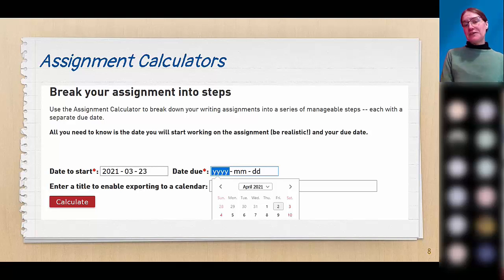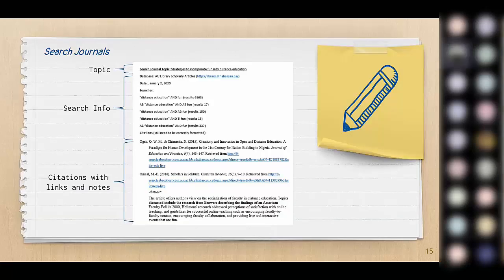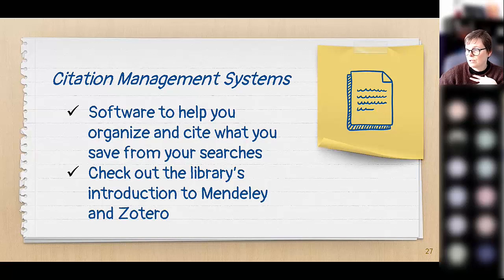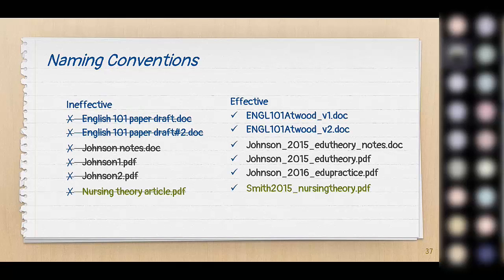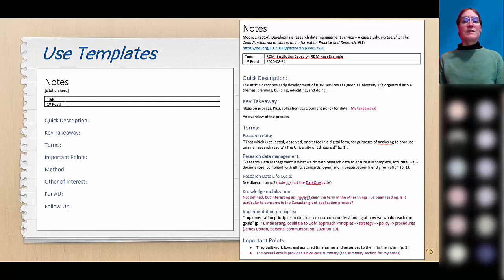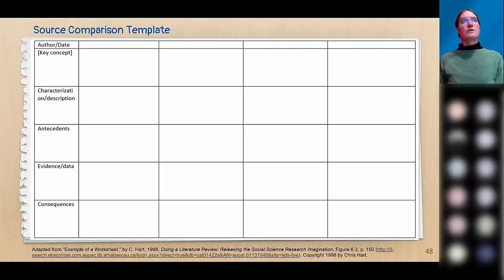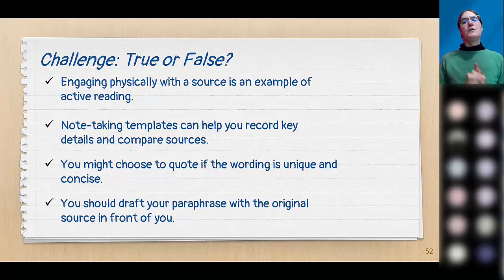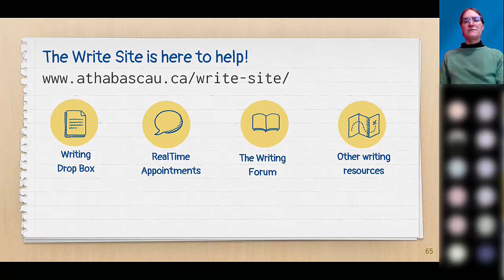FGS Series: Developing Your Research Pt. 3 Keeping Organized as You Search, Jan. 25, 2023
The academic research process can be challenging, but AU Library and the Write Site are here to help! This session covers time management, search journals, research organization, note-taking and more.